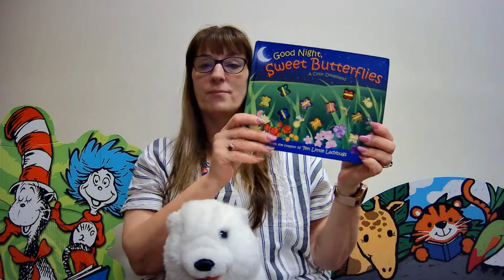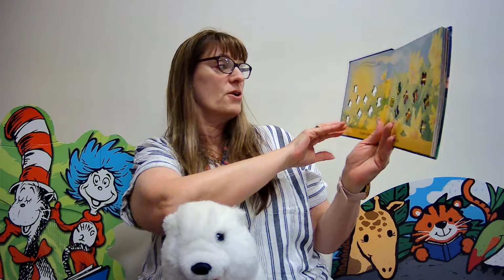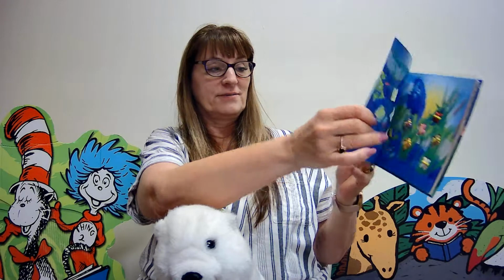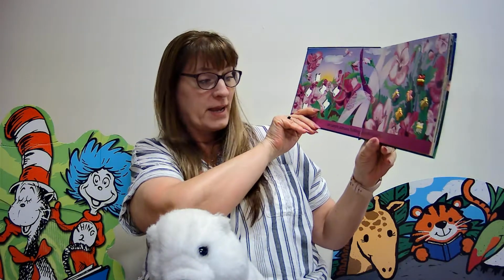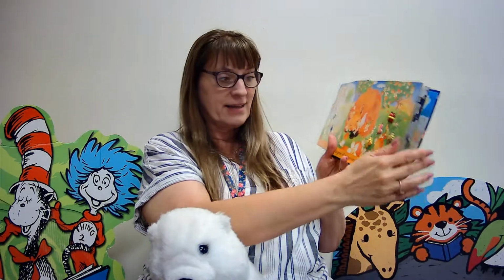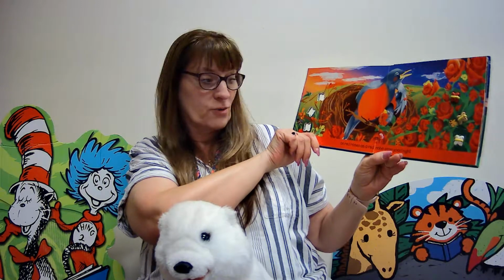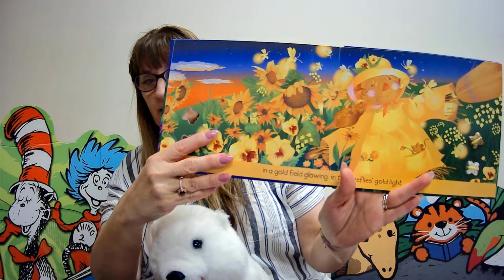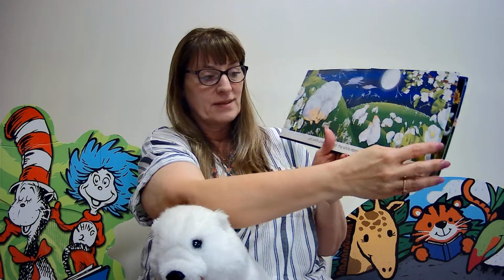Baby Storytime-July 2, 2021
Join Ms. Corinne for a storytime for babies and their caregiverss